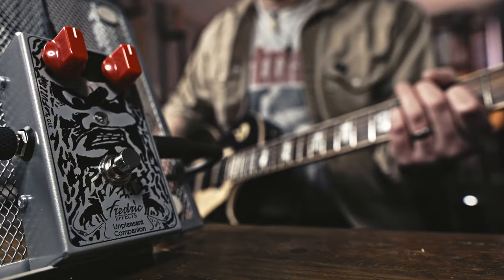Playing with my UNPLEASANT MUFF - Fredric Effects Unpleasant Companion Mufftone Special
The Unpleasant Companion Mufftone Special by London-based boutique pedal makers Fredric Effects is an homage to the legendary Shin-Ei FY2 Companion Fuzz, but as its name suggests it's been modified to feature a Big Muff tone circuit.

Chapters:
00:00 Intro - Fuzz Love/Hate
00:35 The Unpleasant Companion Mufftone Special
01:34 Today's Rig
01:51 Sound Samples - everything at 12 o'clock / clean crackle
02:15 Sound Samples - fat fuzz / thin fuzz
02:38 Sound Samples - tone off / low fuzz
03:13 Sound Samples - low fuzz / tone up / high fuzz
03:32 Sound Samples - synthy static / tone off
04:12 Sound Samples - low volume / low everything / full-on static
04:55 Sound Samples - tweedy blues fuzz
05:11 Sound Samples - everything up / everything synth
05:45 Sound Samples - smooth crunch / starved crunch
06:20 Conclusion and thanks